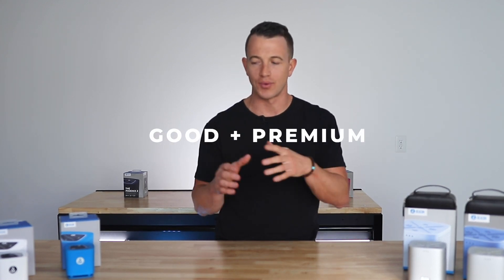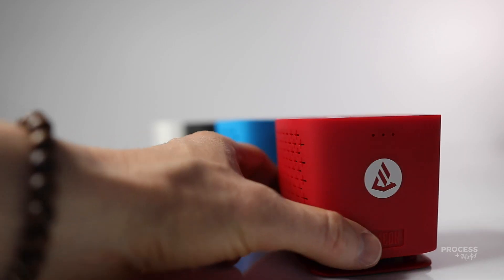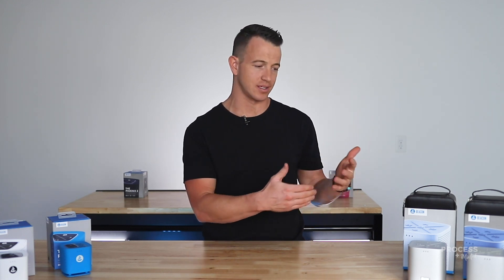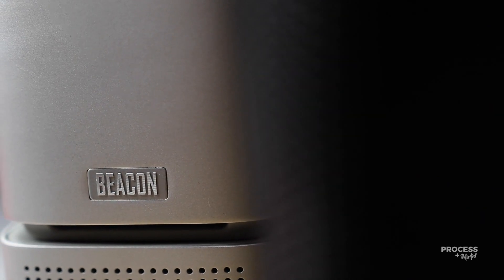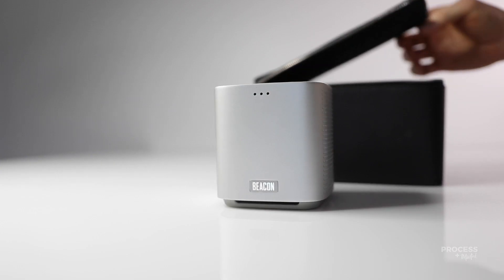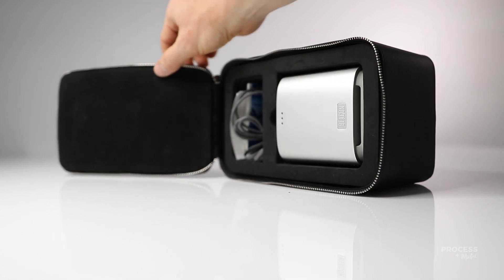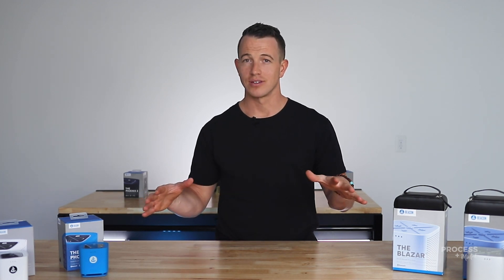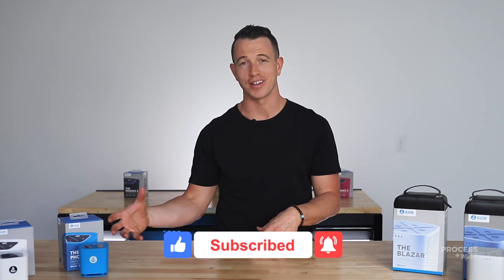Manufacturing a Premium Product Overseas - Case Study (Bluetooth Beacon Speaker)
You might have a good product, but do you have an ultra premium version of that product? Today, Paul Heslop dives deep into a case study from Beacon Bluetooth Speakers that illustrates how to separate your product line so you have 2 differentiating grades of product : Good and Premium.

The topics covered in this video include:
1. Design elements in manufacturing, engineering and packaging that that separate good vs premium
2. How you can have a clear separation in your product - with raw materials and packaging & design
3. Reveal the costs to manufacture - a small electronic device like this bluetooth speaker as well the packaging costs
4. The exact team you need to hire out or put into place to execute building an electronics product and packaging like this